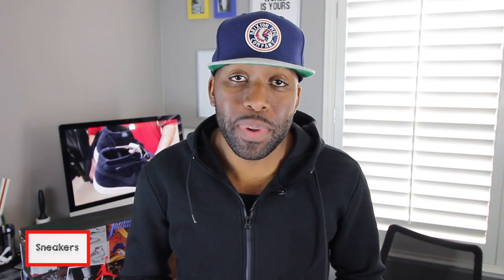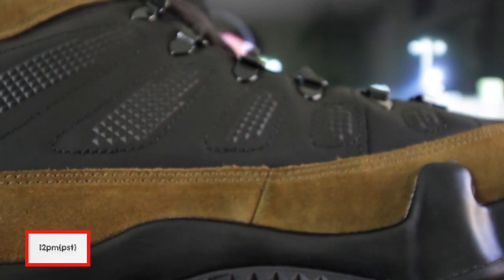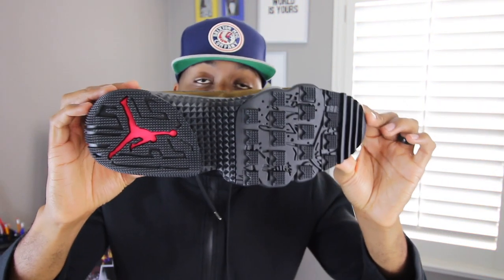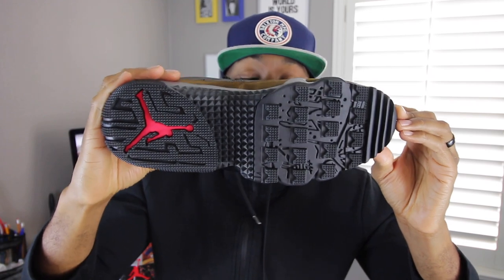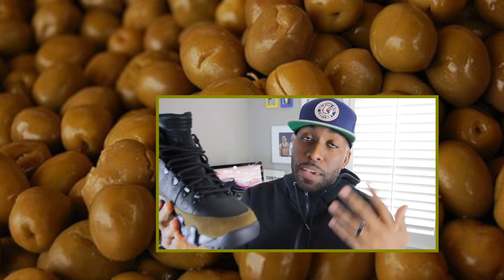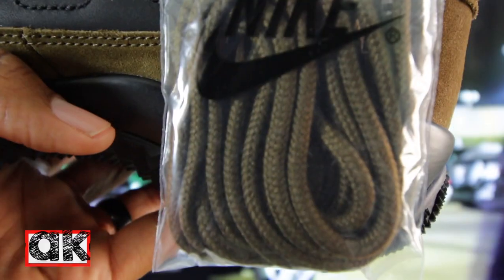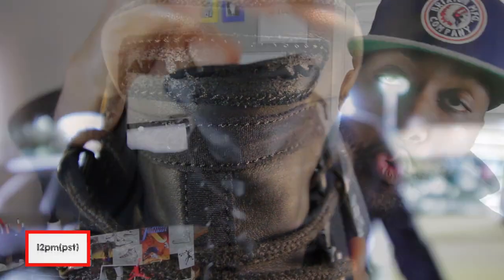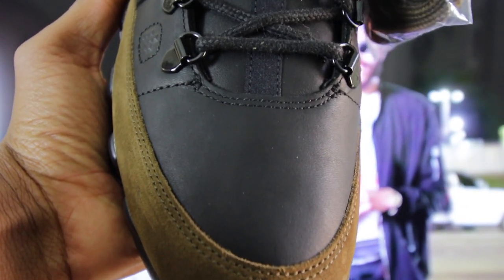NIKE AIR JORDAN 9 NRG BOOT - BLACK OLIVE SNEAKER REVIEW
Hey guys! I've been super ill and still recovering but i'm back in full force. Today I review the NIKE AIR JORDAN 9 NRG BOOT which I think is a dope sneaker look for the fall and winter season especially if you live in snowy terrain. At the same time this sneaker is AJ9 very fashionable. I just did a review of the sneaker without the on feet cuz it was cold outside and I wanted to prevent any further bodily damage lol. Enjoy!

Weight-207 lbs
Height-6 feet